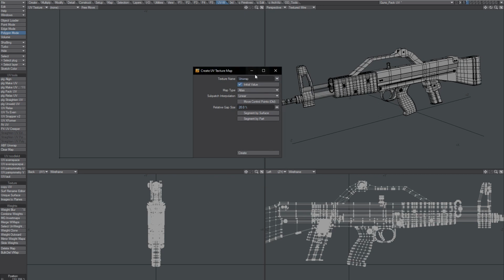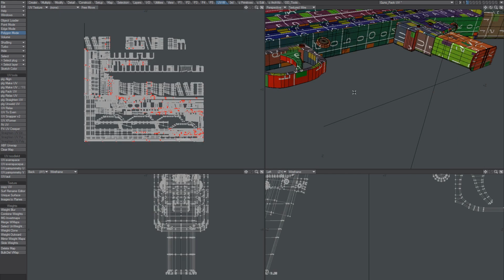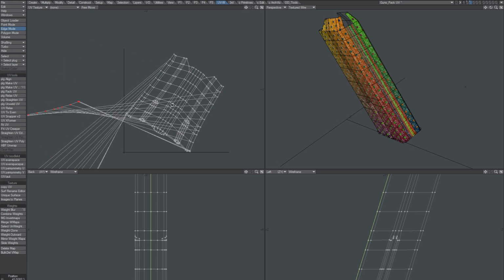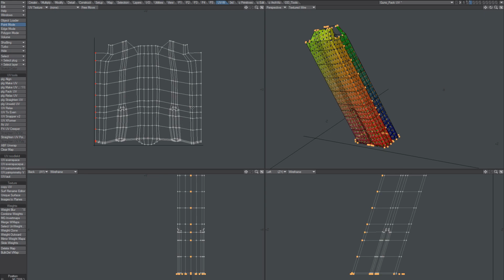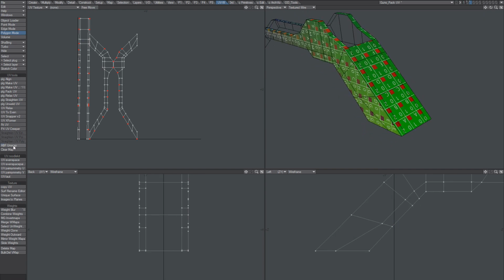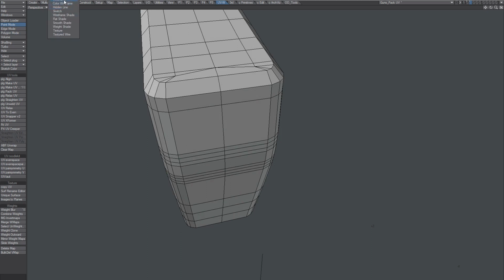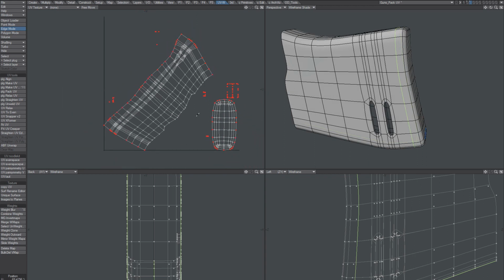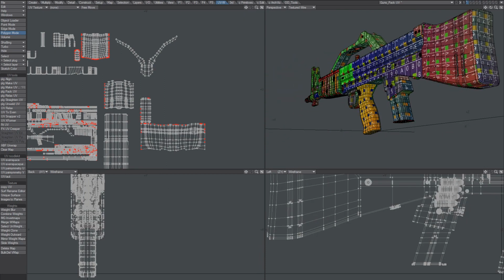UV mapping - Unwrap a Gun - Atlas ABF PLG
Different methods to UV unwrapping